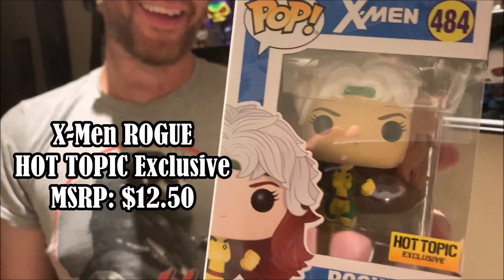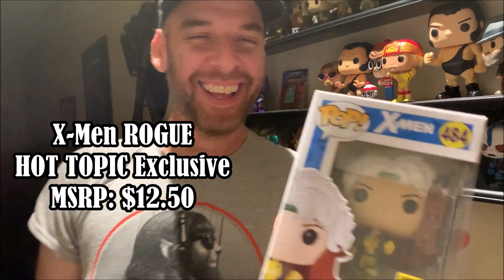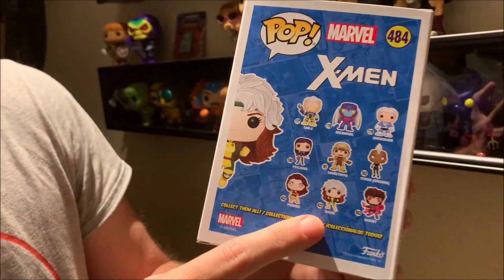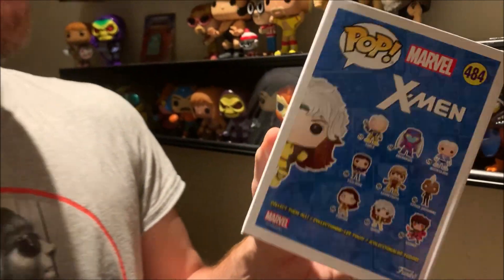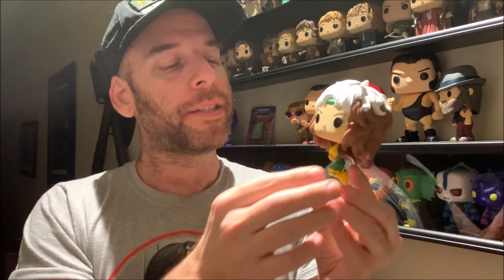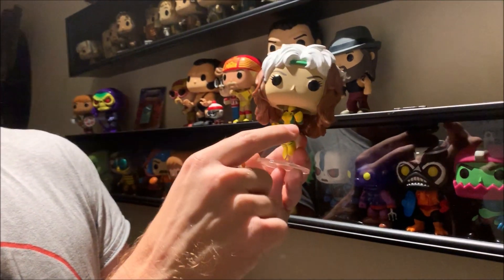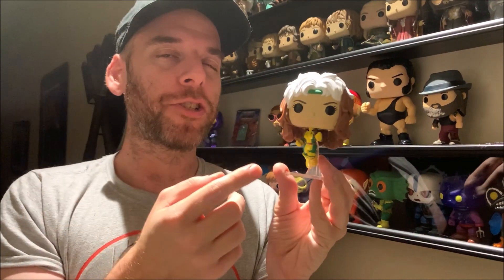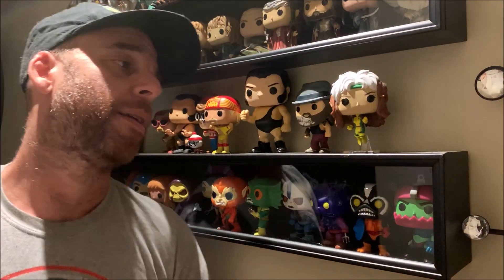MARVEL X-MEN ROGUE Funko POP! Review (Hot Topic Exclusive)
Here's a closer look at the FUNKO MARVEL X-MEN POP! ROGUE VINYL FIGURE HOT TOPIC EXCLUSIVE